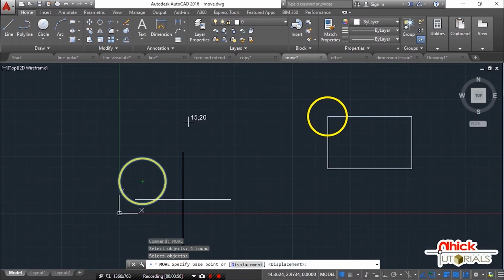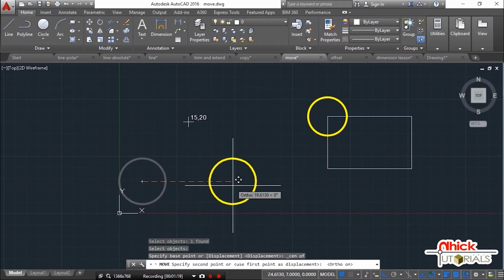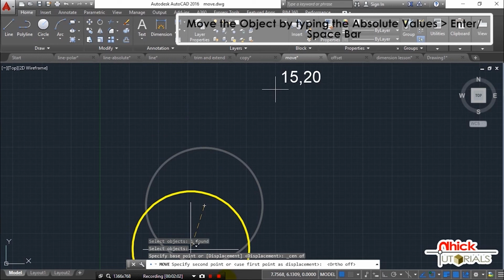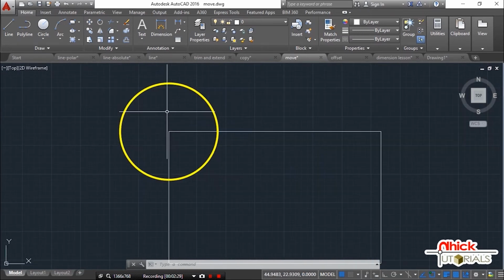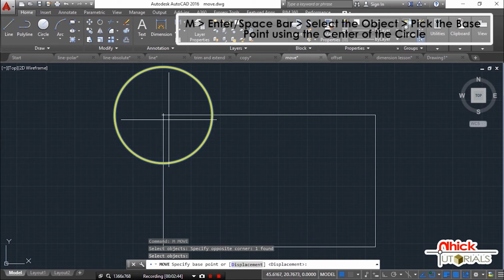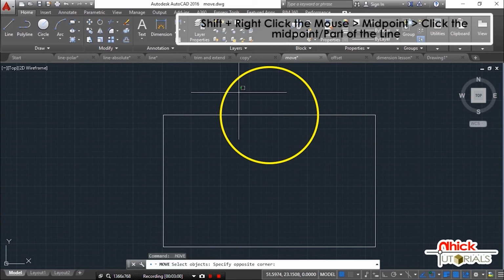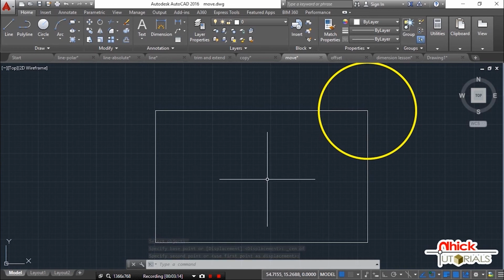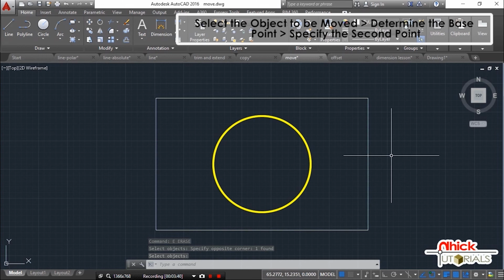Lesson 3.1_AUTOCAD MOVE COMMAND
In this video you'll learn about the Move Command in AutoCAD.